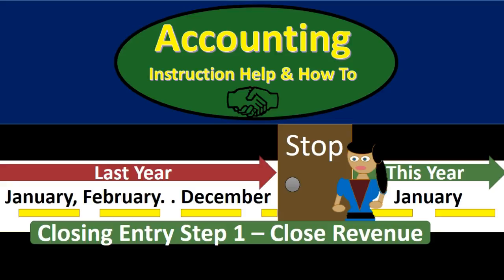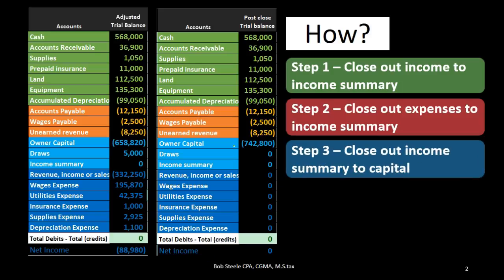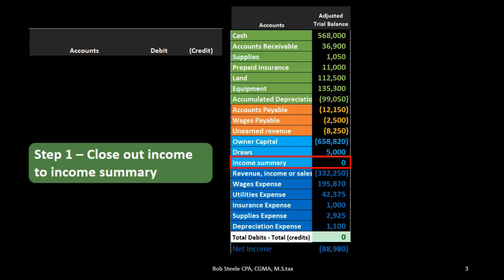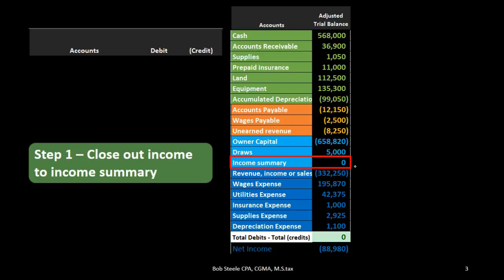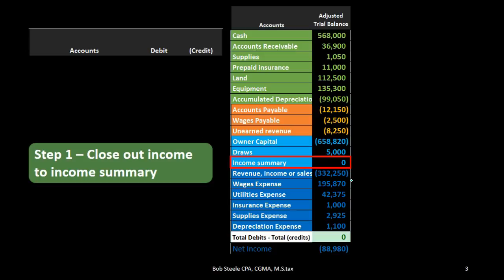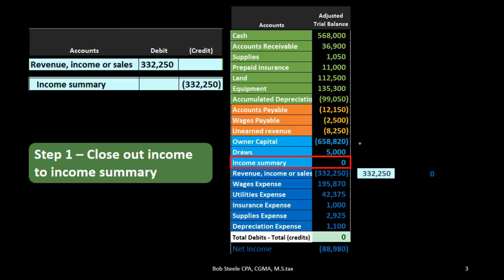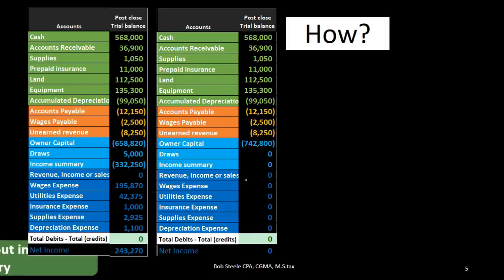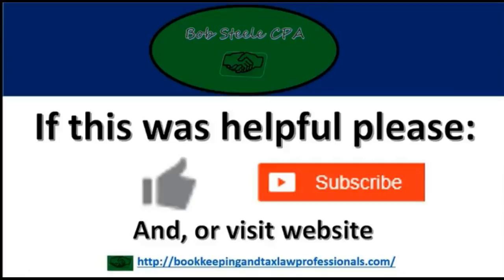400 Closing Process Step 1 of 4 / Journal Entry 1 of 4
Closing process journal entry 1 of 4 in the 4 step closing process. The closing process is the financial accounting process of closing the temporary accounts, income statement accounts and draws, to the equity section, closing process being the final process in the accounting cycle closing out one accounting period for another accounting period to start, the new accounting period starting with temporary accounts of zero to accumulate. The closing process is often done in four steps, closing out revenue to the income summary account, followed by closing out expenses to the income summary account, then closing out the income summary account to the capital account, and finally closing out draws to the capital account. The closing process is done at the end of the period, all closing entries being posted as of the end of the period. After the closing process, we are left with the post-closing trial balance, the post-closing trial balance looking much like the adjusted trial balance having the same permanent accounts including asset and liabilities and capital, although the capital account will now include the balance of the capital account and all temporary accounts. The income statement account and draws will be zero, often represented on a post-closing trial balance by having no income statement.